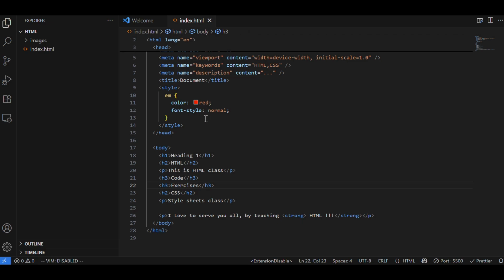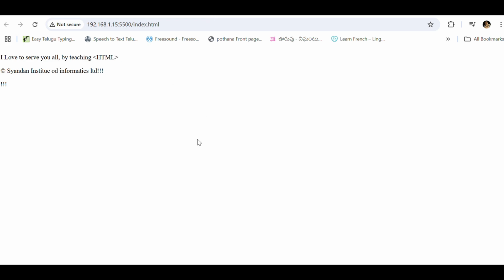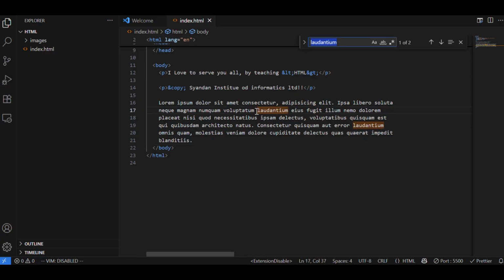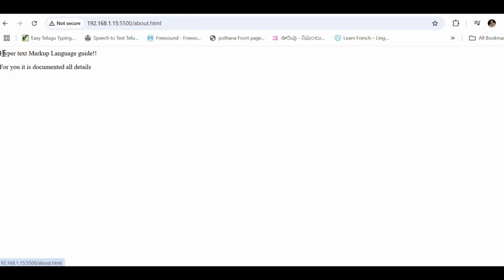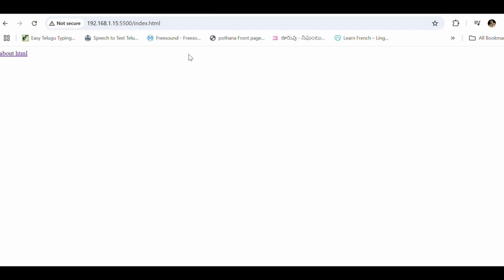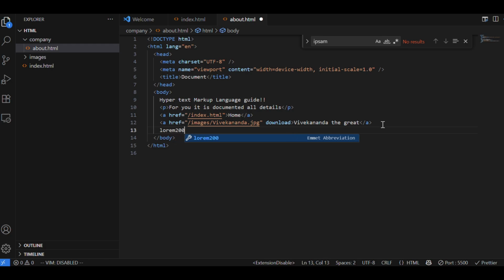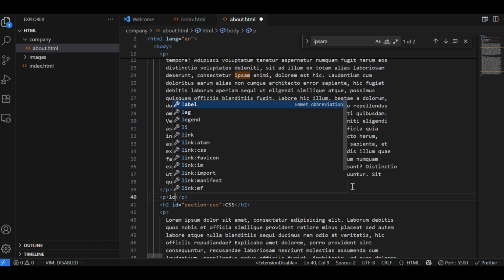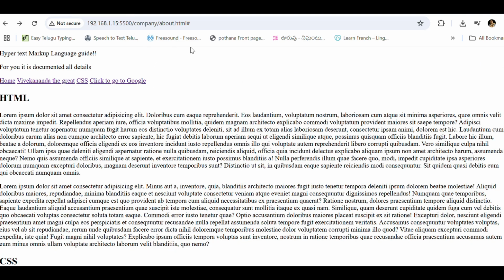స్యందన్ | Learn with me | S V 6